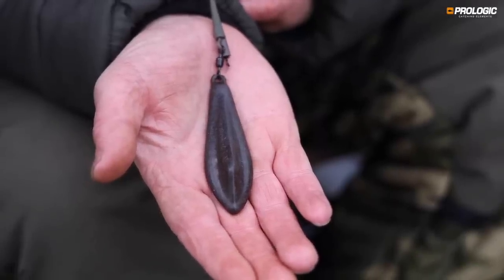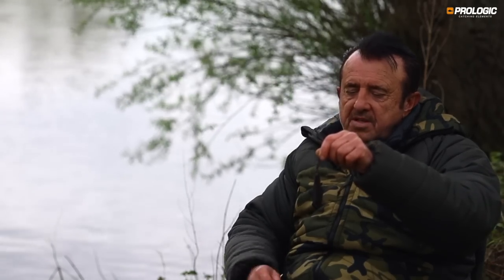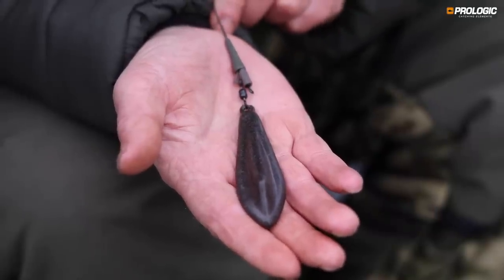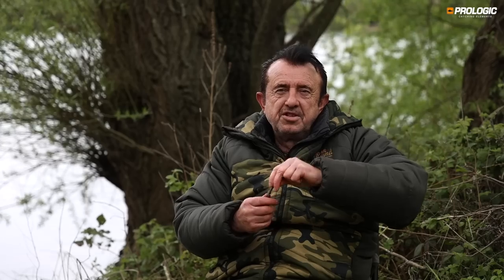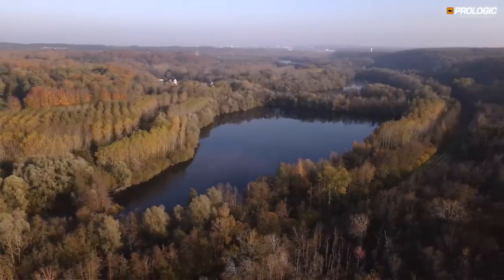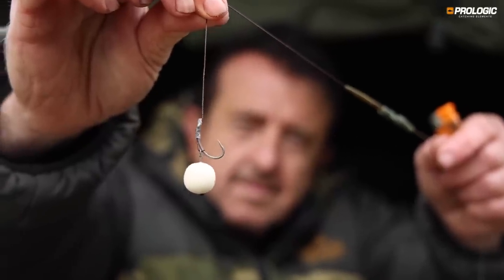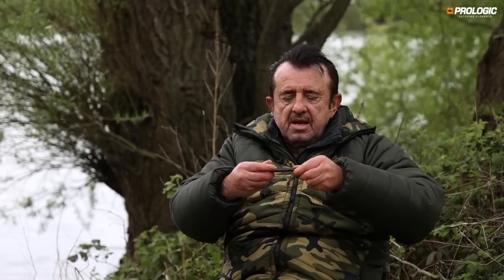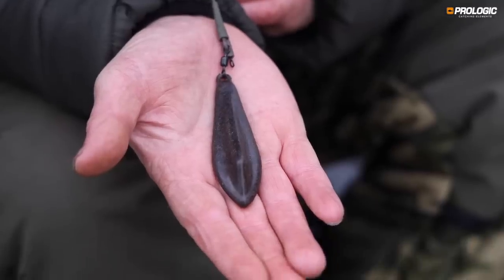Frank Warwick Reveals His Secret Lead Edge | Carp Fishing Silty Venues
Catching carp is a game of percentages, minor details can make a major difference to your catch rate. This is something Frank knows from his lifetime of experience, fishing some of the most notorious carp waters on planet earth!

In this video, Frank talks us through what he believes is an extraordinary lead edge that will help you get more bites from silty venues.

Tell us what you think of this rig adaptation in the comments. Will you be trying this the next time you head out I search of Carp?